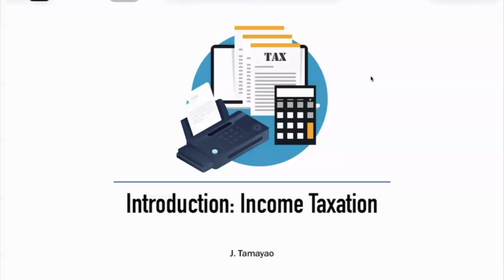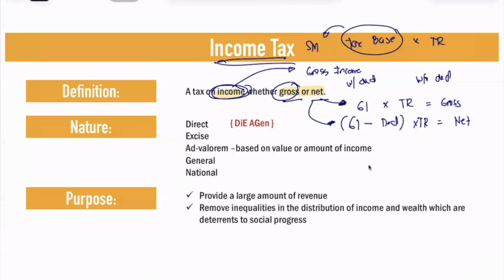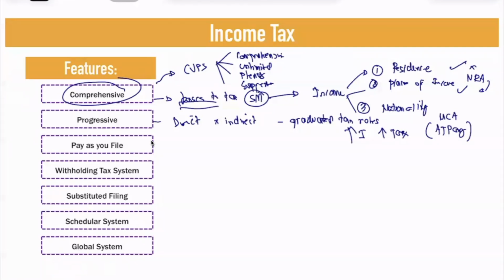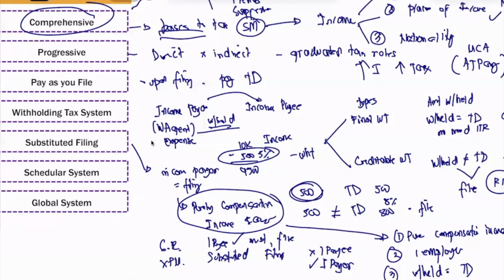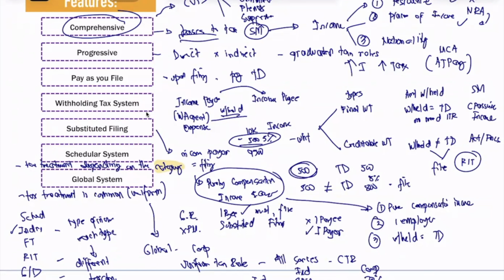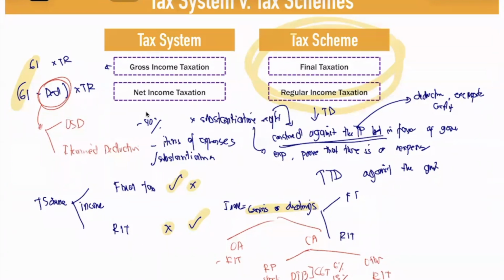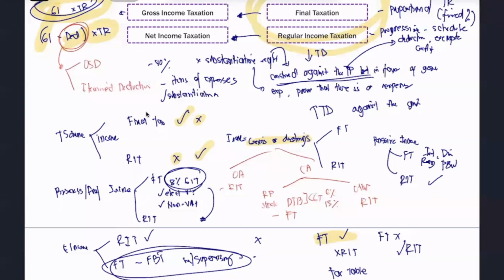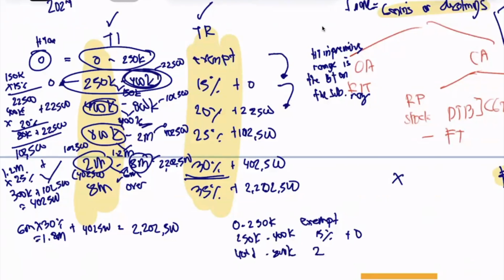TAX - Introduction to Income Taxation